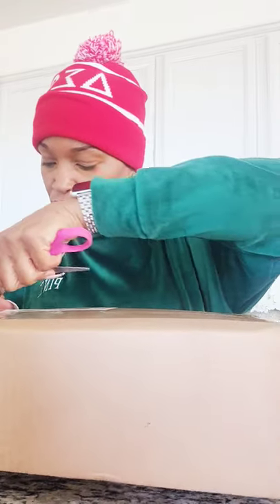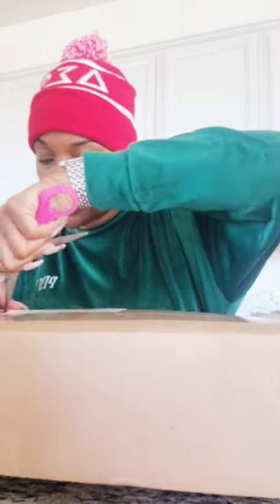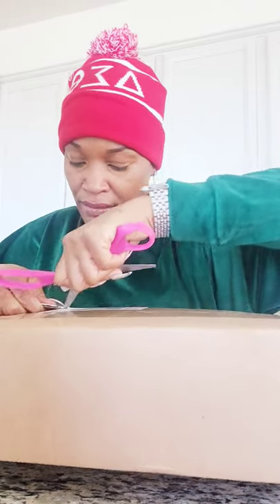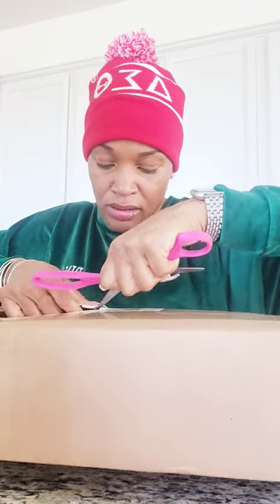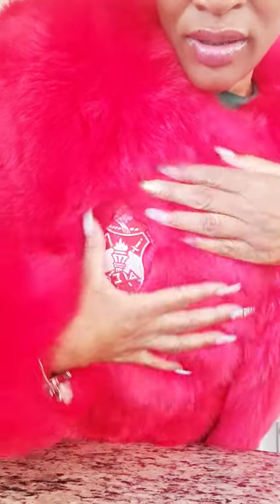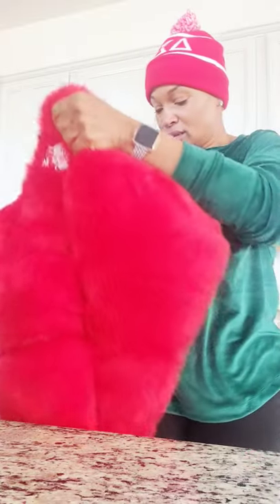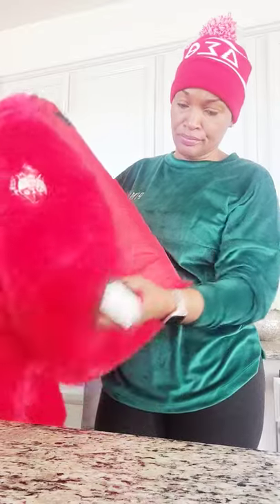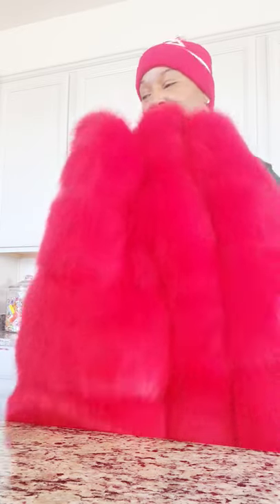Delta Sigma Theta Fur Coat